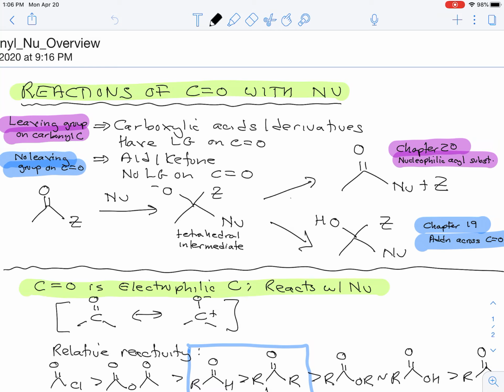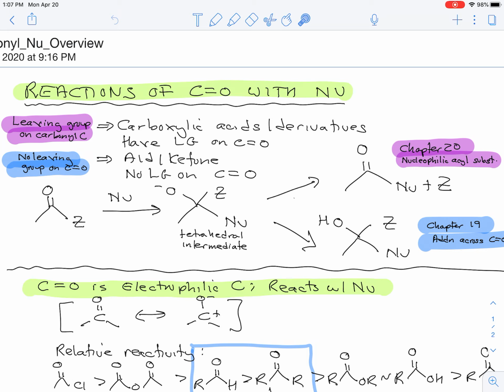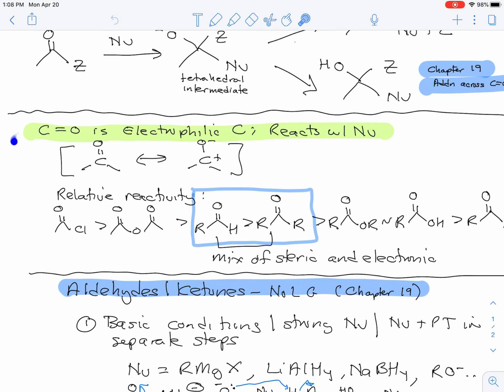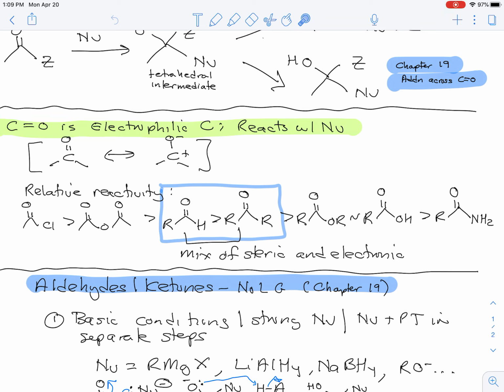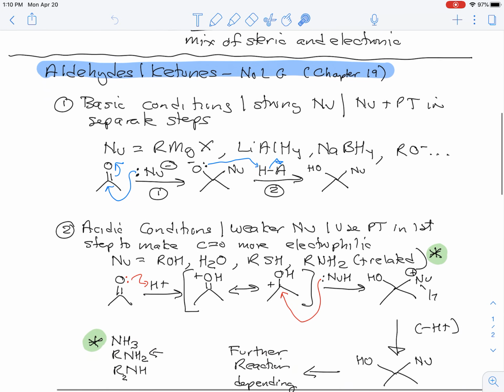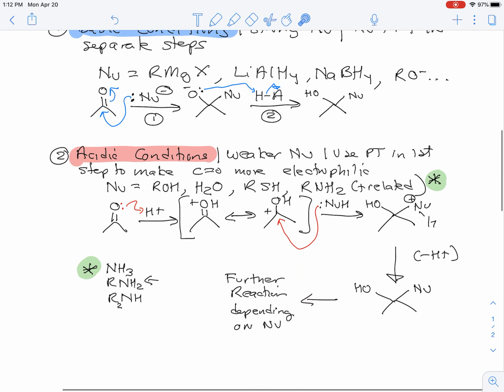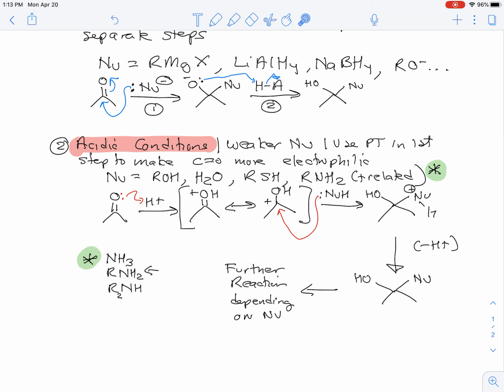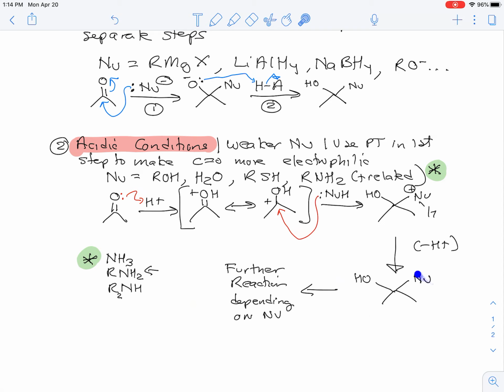Carbonyl Compounds Plus Nucleophiles - Overview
Overview of the reactions of carbonyl compounds with nucleophiles, including carbonyl compounds both with (carboxylic acids and derivatives) and without (aldehydes and ketones) leaving groups, with an emphasis on the latter.